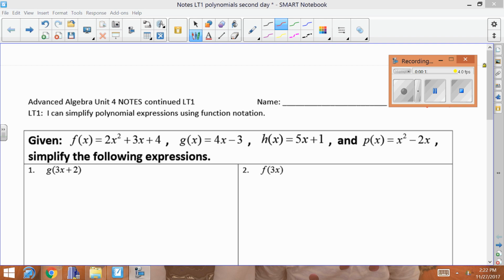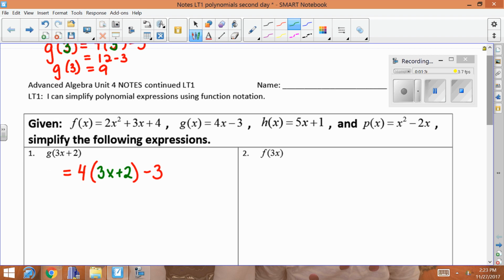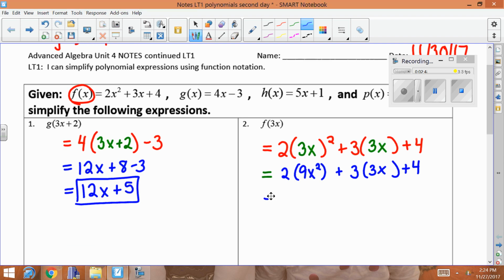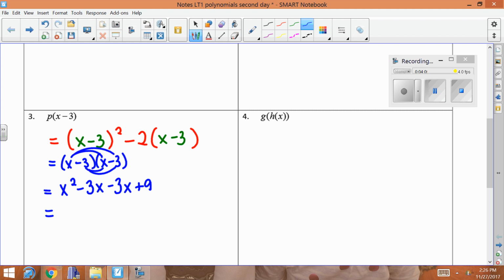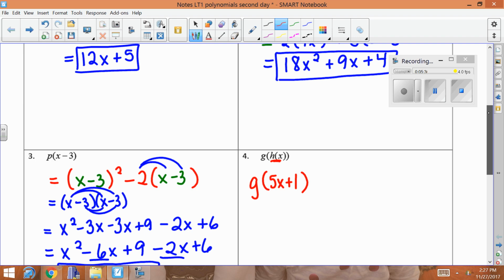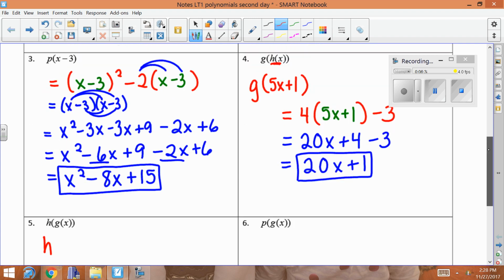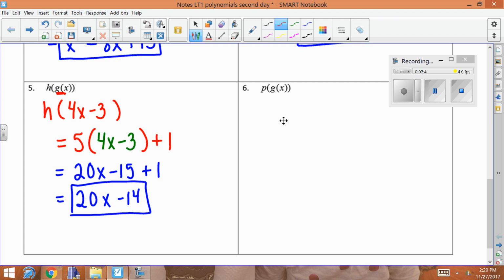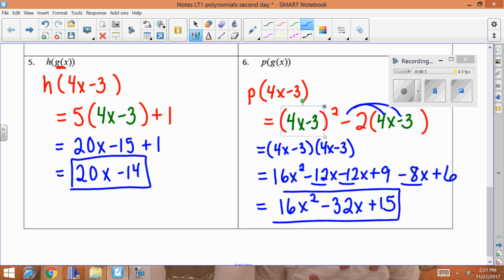Notes LT1 polynomials second day 11 30 17 1